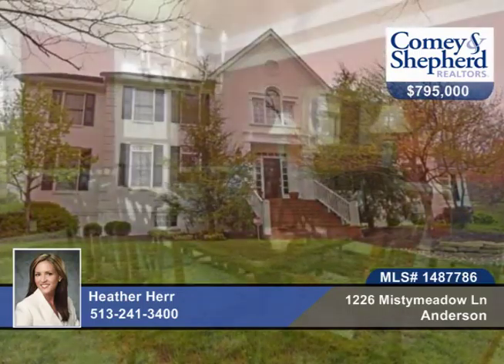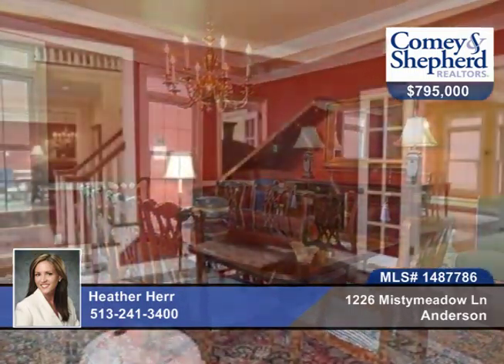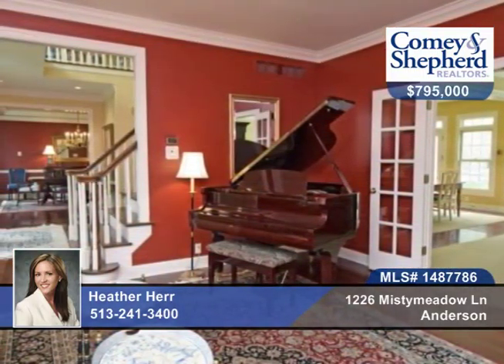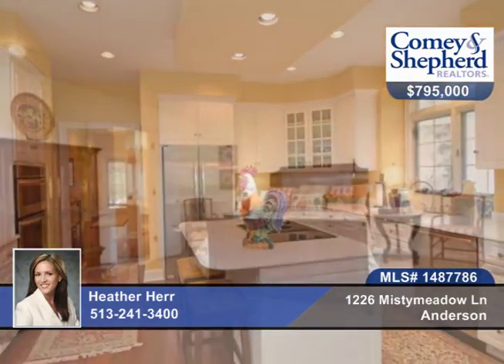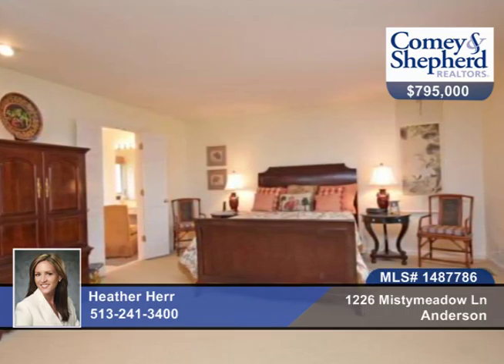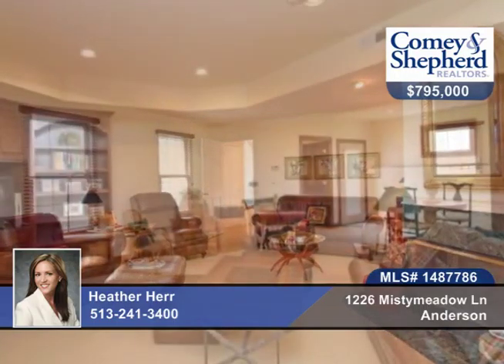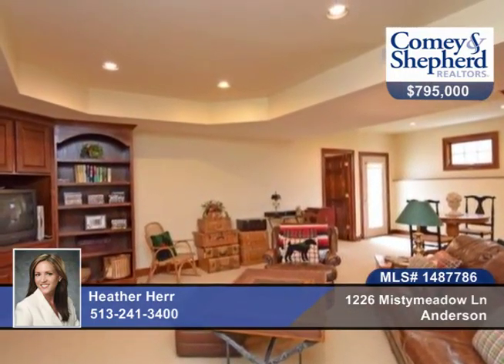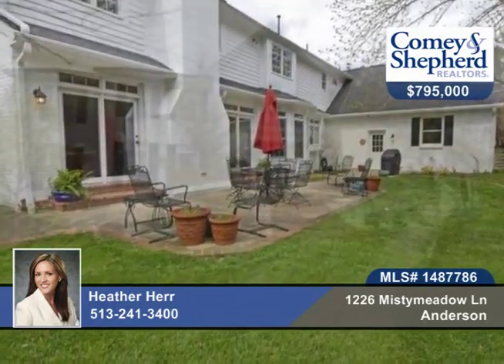1226 Mistymeadow Ln Anderson, OH Homes for Sale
1226 Mistymeadow Ln, Anderson, OH
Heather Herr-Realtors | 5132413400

Spectacular home situated on a private wooded lot. Great floor plan, spacious rms and intricate details. Beautiful hardwood floors, 1st floor study, gourmet kitchen w new SS appl, adjoining great rm w 1 of 3 fireplaces and walkout. Large finished LL w bedroom, full bath, bar and entertainment area. Exercise rm, all new mechanics, oversized 3 car garage